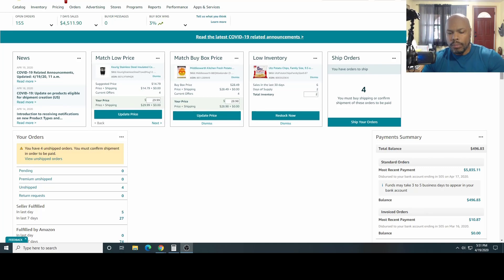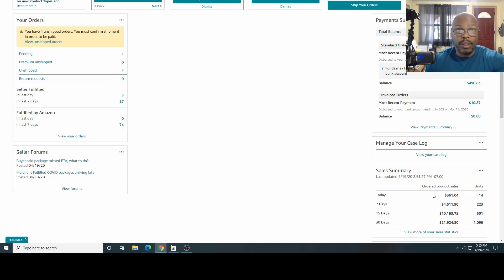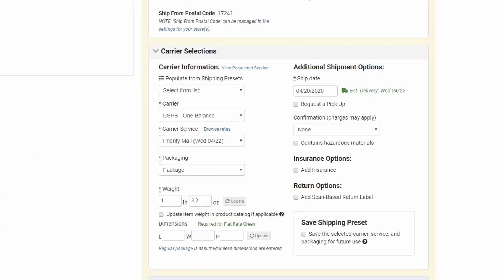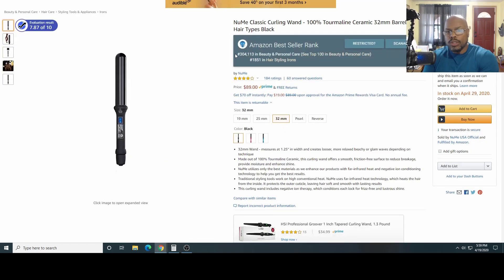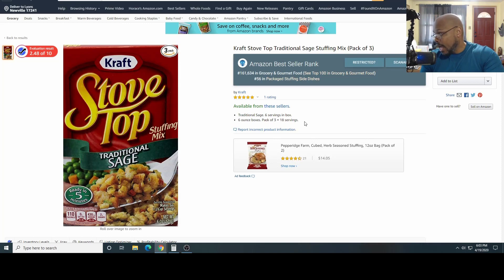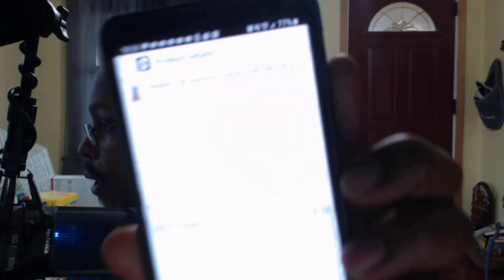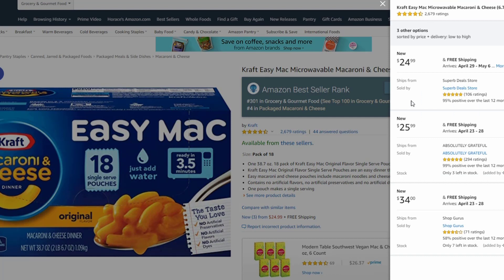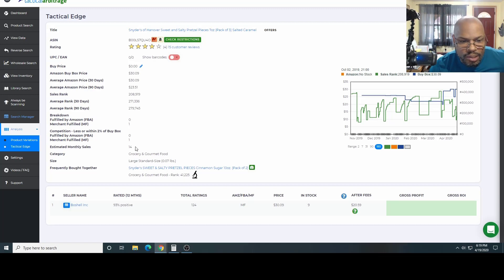Assets vs Liabilities. Test Your Knowledge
In this video we will use review Robert Kiyosaki's  philosophy as we look at the one major difference between assets and liabilities.  Using my three cars I  give a fast and simple demonstration that will teach you to quickly determine the difference and as a bonus I go further to show how I turned one vehicle into an asset for a thriving home business.

A FULL LIST OF VIDEOS THAT WILL HELP YOU SUCCEED SELLING from home... now if you can't find 10 nuggets here you let me know!!!

How to use Tactical Arbitrage, the software for FBA mini series. This Playlist is like a Free FBA Arbitrage Course

WTSOA10DAY

I share how as a working man doing usually overtime every day can hustle an extra handsome side monthly income selling on Amazon FBA, using Online and Retail arbitrage.
To make that 20,000 dollar a month you need to hustle and use the tools as described, do the sourcing , and sending in the products to Amazon warehouse regularly.
When you have a bad day and get discouraged it's what you do now that determines your success. Those that persevere will have success.

By using these links will help support my long hours of work so I can continue to make helpful videos for you.
I receive a modest referral fee when you use some of these links. The referral fee is figured into the price which is unaffected whether you click from here or any other website and in some cases you may even receive a discount. Possibly receiving a commission by making recommendations I m required to place these disclosures by YT that say this is a paid for video.

There are not extra cost involved to you, price is same here as anywhere else. These fees stay with the seller if you try to avoid them. These help give me incentive to continue using my time to help you with passing on my knowledge.

Mic: This is the link to my condenser MIC that I use when I do my screenshare.

This is the link to the sennheiser wireless lav mic.

MUSIC beats in this video CREDITS to ( Danny Jones / Mike Stewart ) can be found

Rich Dad Poor Dad book